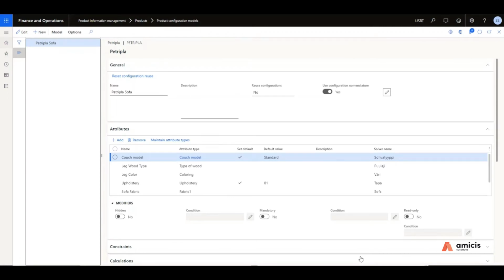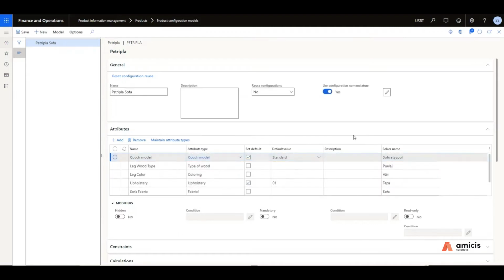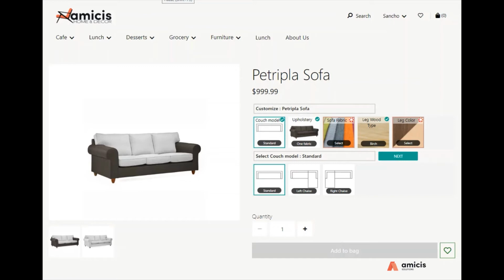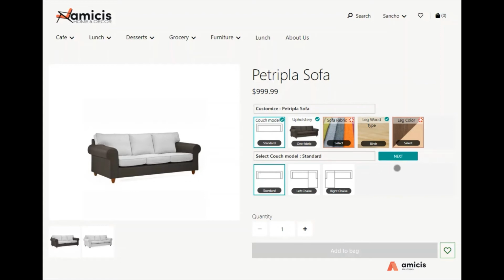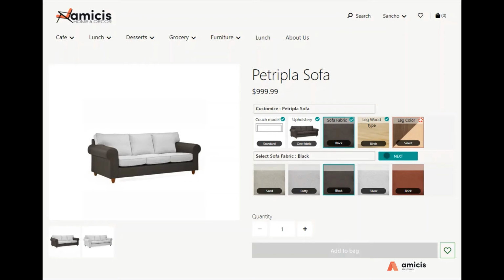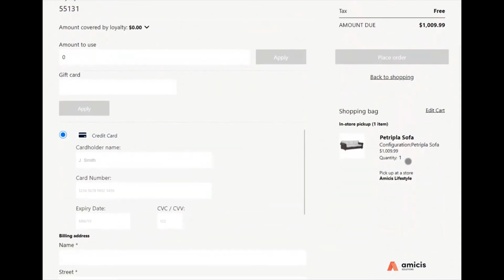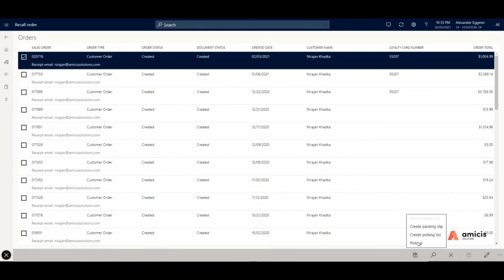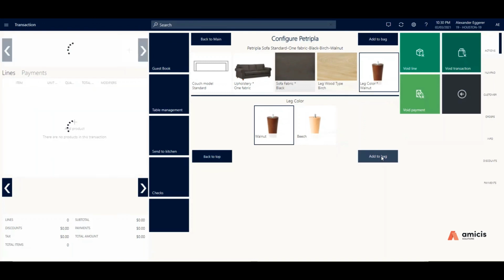Amicis Lifestyle Product Configurator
Amicis Solutions has built specific functionality within the Microsoft Dynamics 365 platform for furniture retailers that enables product configurations at the point of sale, kiosks, and e-commerce. Microsoft Dynamics 365 is a set of intelligent Business Applications, built on a common data model, on Azure – Microsoft’s global cloud, that helps
customers accelerate digital transformation across Stores, Sales, Marketing, Service, Finance, Operations, Supply Chain and HR for an end-to-end solution. The Dynamics 365 platform brings all of your data and business processes together in a unified future-proof platform with a single source of truth for data. And with Microsoft’s One Version, customers benefit from continuous updates and are always on the latest version.